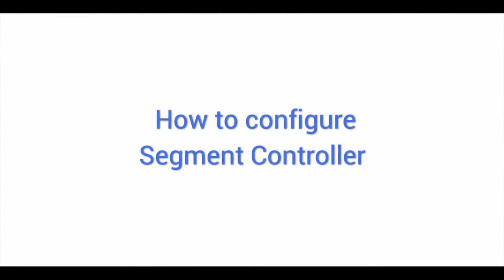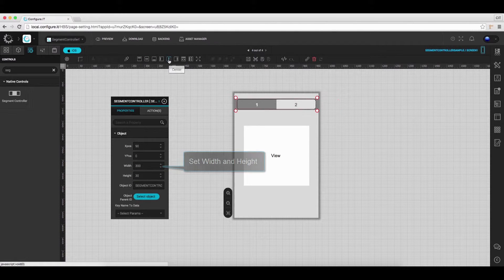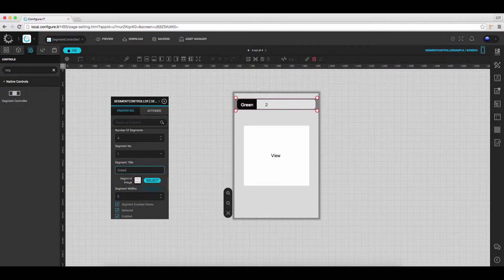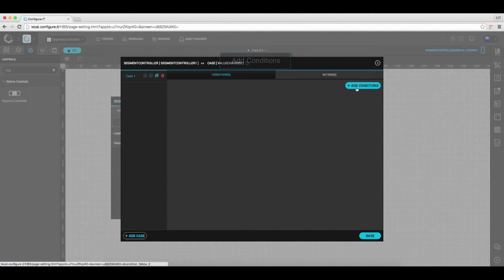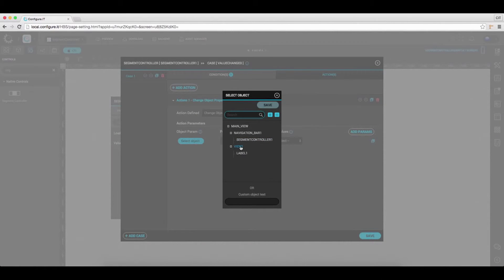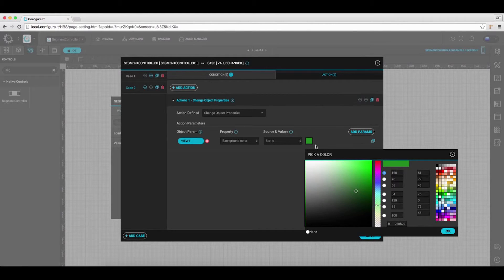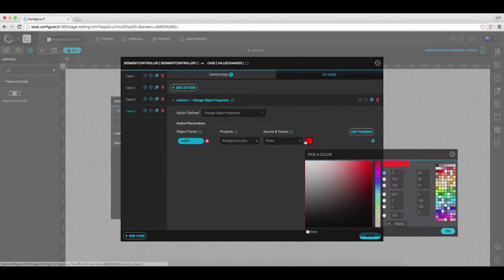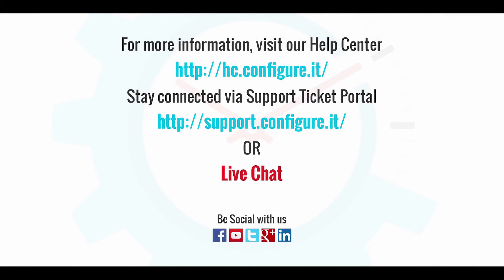How to configure Segment Controller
This Video demonstrates how to configure Segment Controller.
 A Segment Control is a horizontal control made of multiple segments, each segment functioning as a discrete button.
A segmented control can display a title or an image.

Key Features of Configure.IT:
1. Build Mobile app which generates native code  and the User can download Frontend, Database, Backend and API.
2. Free Registration for you to build  2 fully blown Apps.
3. Real Time preview of apps on device.
4. Import your own PSD and configure your app using your own designs.
5. Extensive Help Centre available for quick learning.